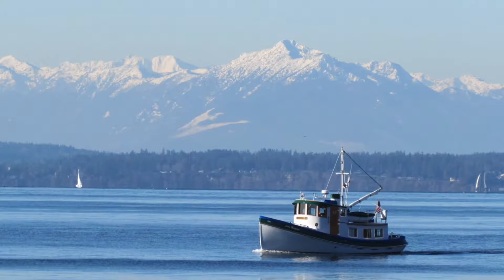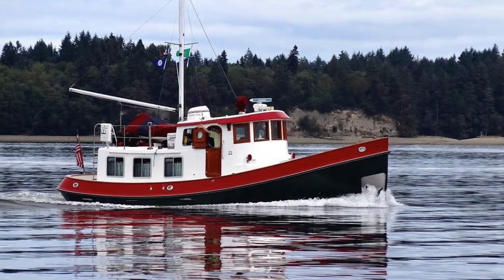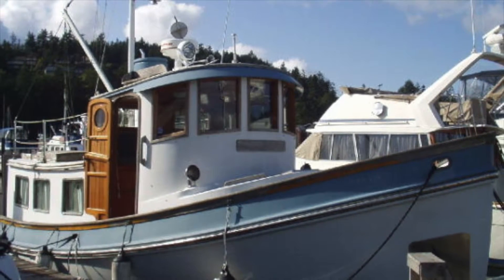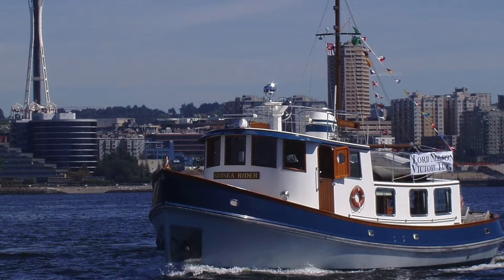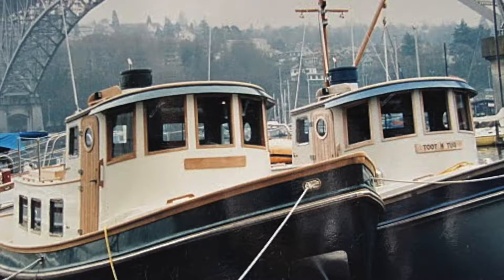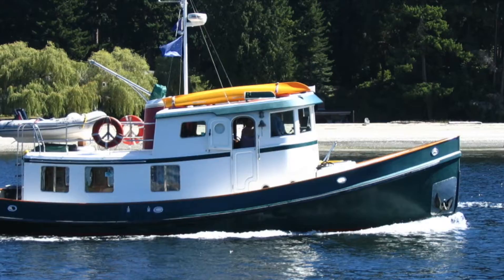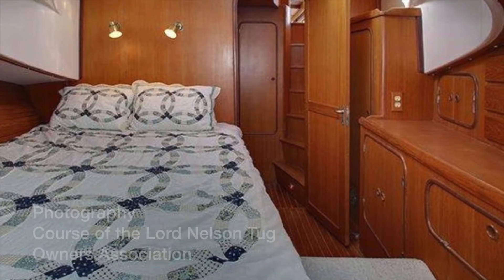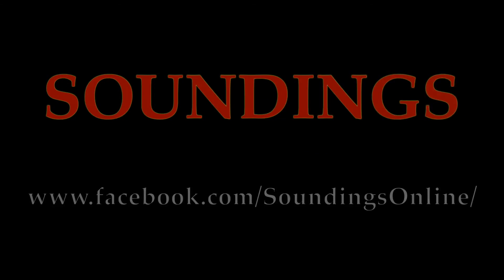Lord Nelson Victory Tugs